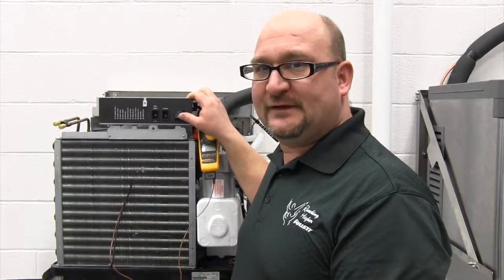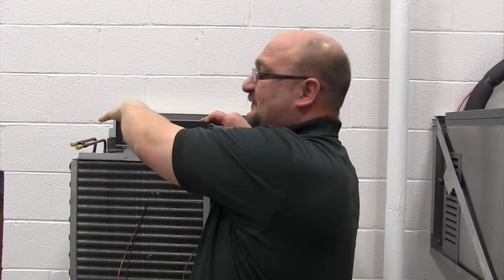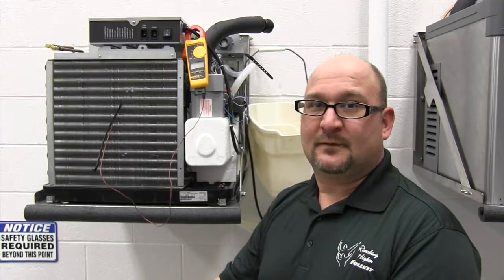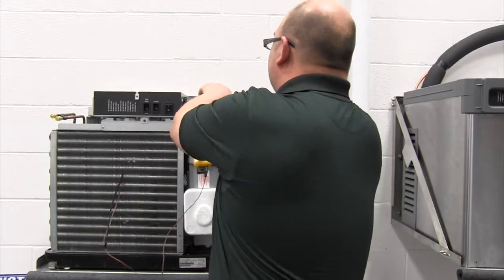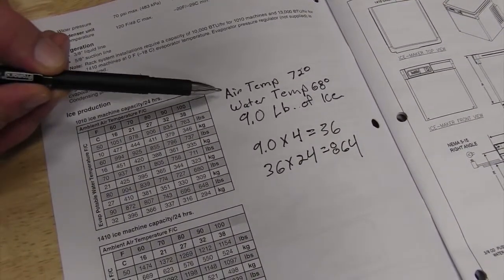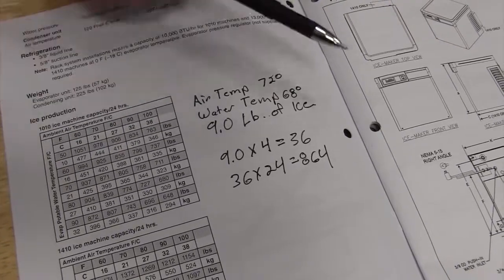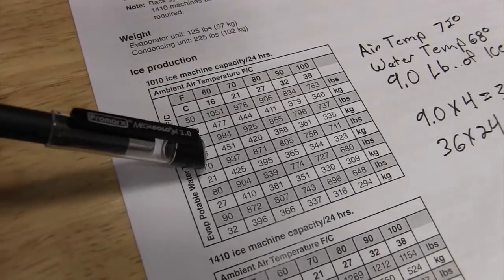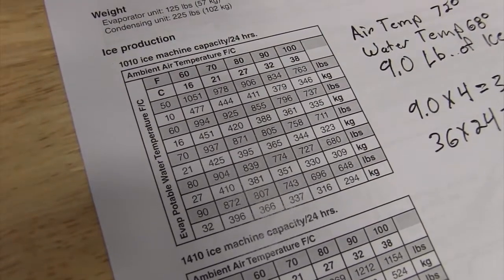Ice Production Test - Horizon Elite ice machines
How to perform an ice production test on Horizon Elite ice machine models 710, 1010, 1410, 1810, 2110